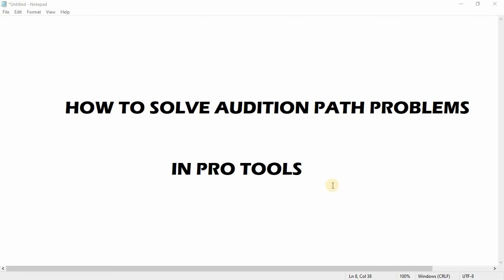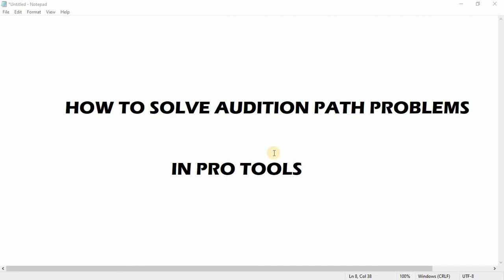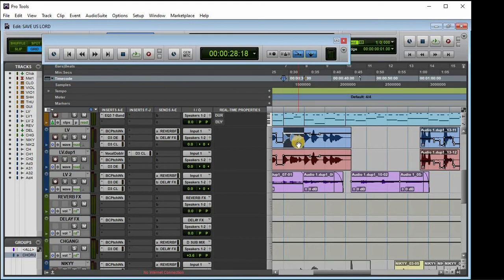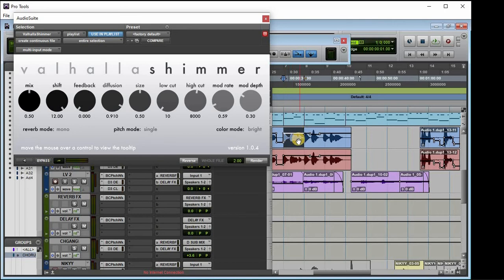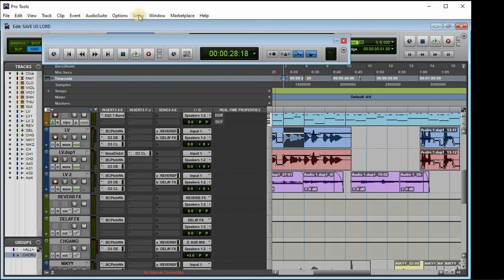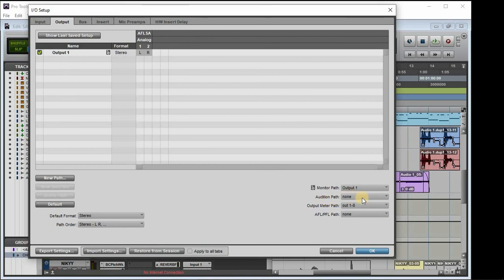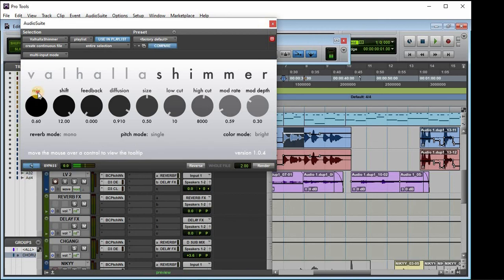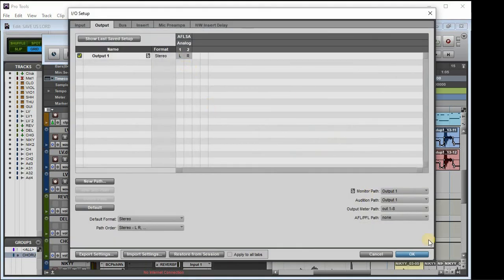AUDITION PATH ERROR MESSAGE IN PRO TOOLS | PRO AUDIO TIPS | QUICK AND EASY TIPS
IN THIS VIDEO, WE GAVE QUICK TIPS ON HOW TO SOLVE AUDITION PATH ERROR MESSAGE IN PRO TOOLS. YOU SHOULD WATCH TO LEARN HOW TO SOLVE THIS PROBLEM IN FUTURE WHEN IT ARISES.